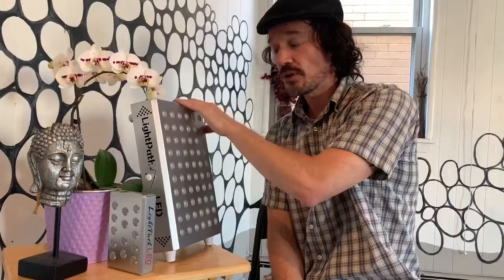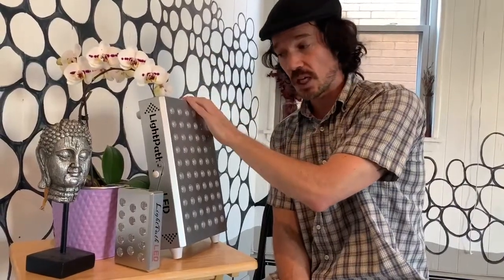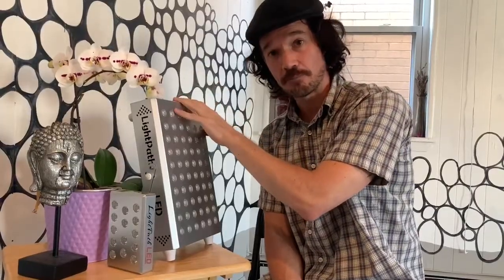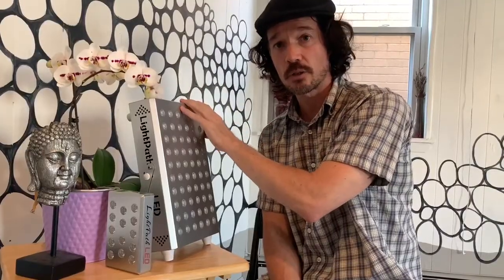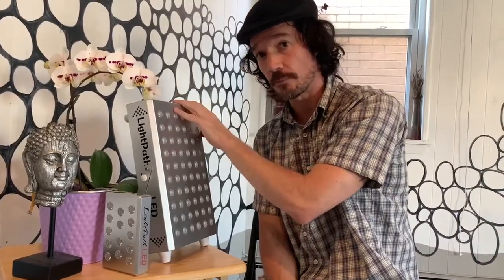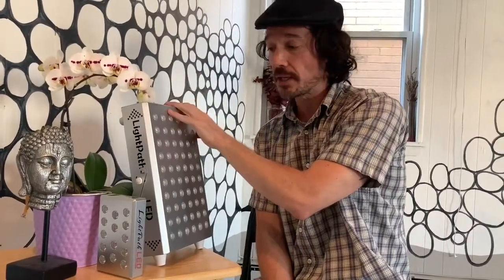Why LightpathLED ?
LightpathLED stands out as the ultimate choice for LED panels, offering unmatched durability with its iron construction and powerful double-chipped bulbs, delivering a substantial 2.2 watts of energy output. Ensuring safety is a top priority, the panels boast zero EMF within six inches and a flicker-free design, providing a comfortable and headache-free experience. With a wide range of options, including wavelengths, colors, and sizes, LightpathLED caters to individual needs while maintaining high irradiance levels (128 milliwatts per centimeter squared). Backed by a three-year warranty, this reliable and long-lasting solution sets a new standard in LED panels for everyday use.

🔵 About